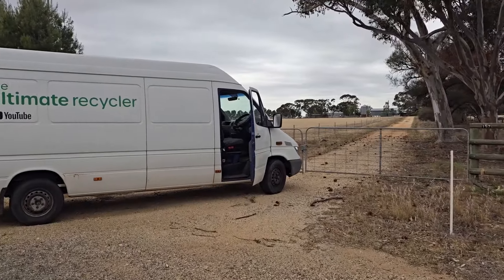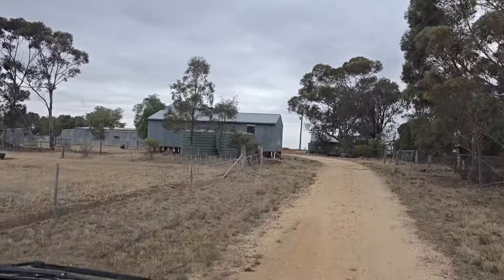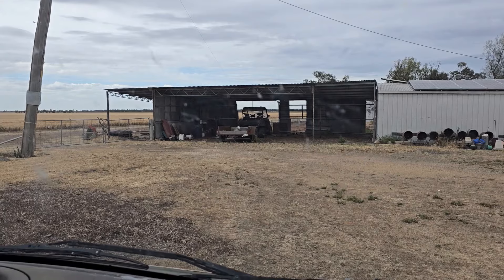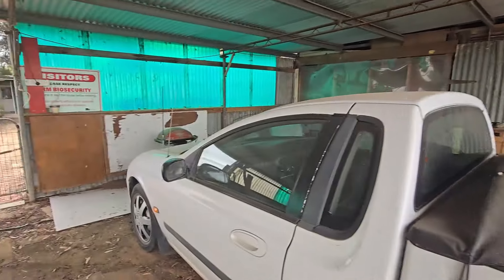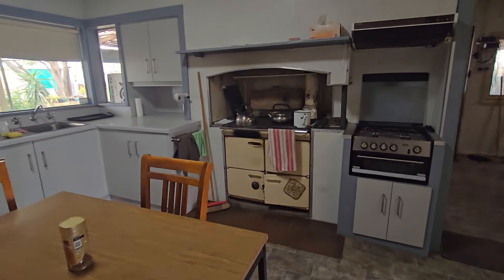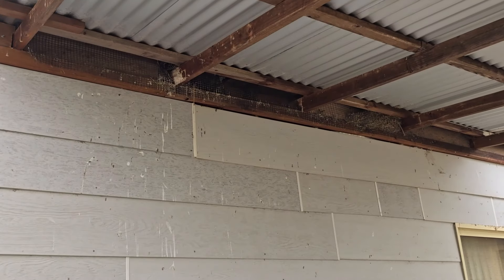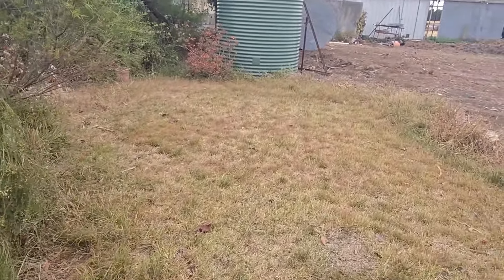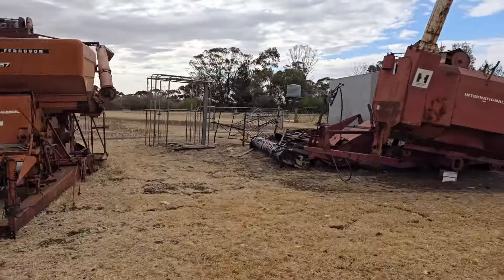The Great Farm Clean-up Part 68 The End is Really in Sight Now! Sheds have Gone & More Stuff Leaves!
It's been a bit over a month since we were last at the farm and some sheds have actually disappeared! After a walk around and checking the house, it's time to load the old safe and send it off to Melbourne, then get ready for the scrappie tomorrow!